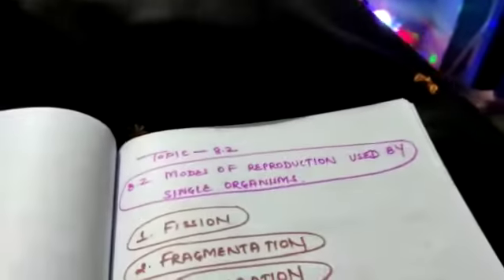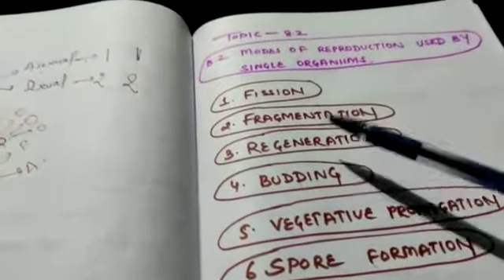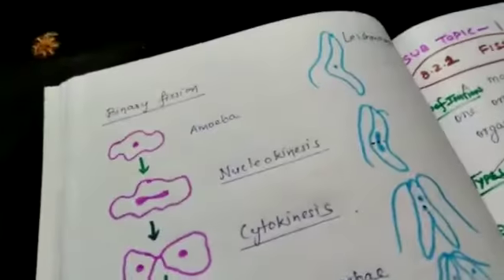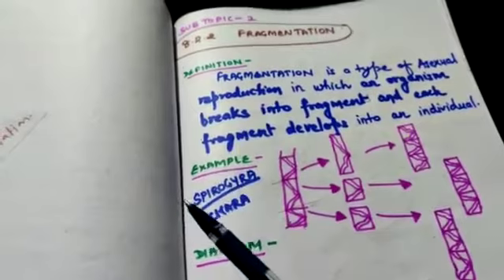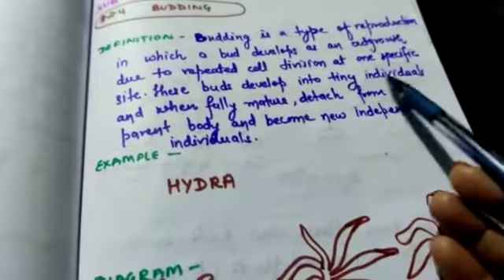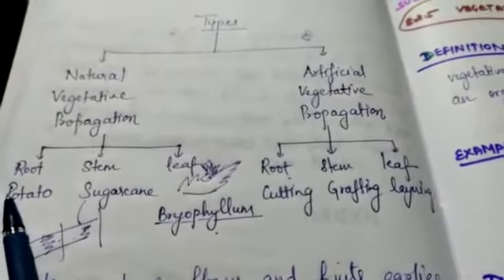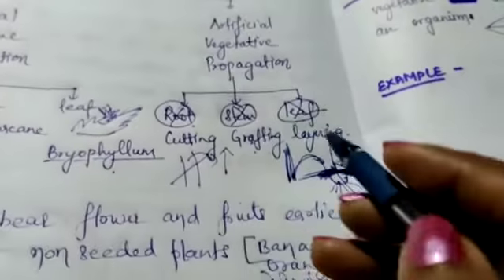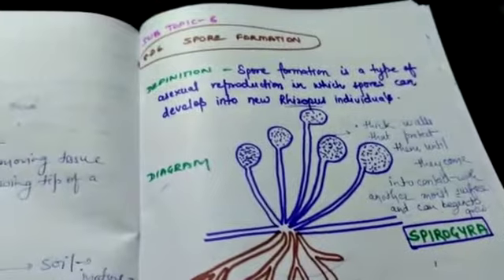Class 10th | Science | Chapter 8 : How do organisms reproduce ? | #2 | By Archana Mam